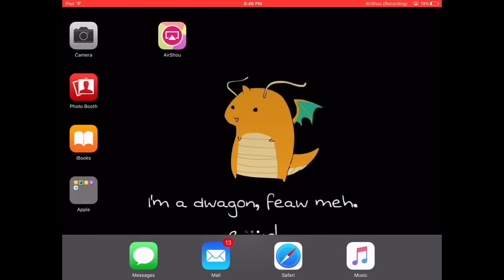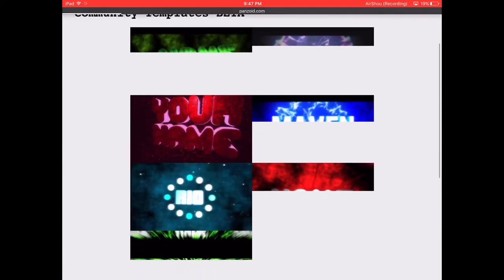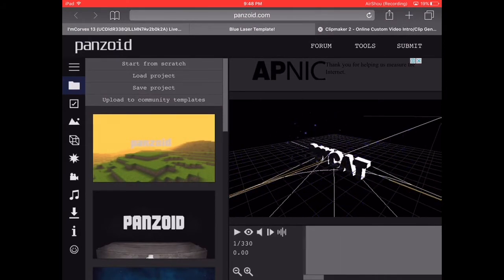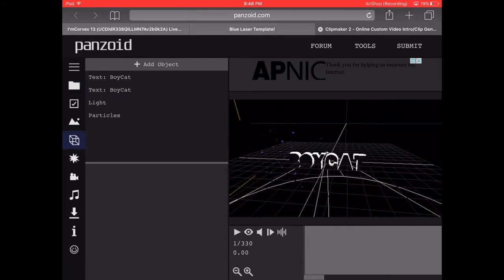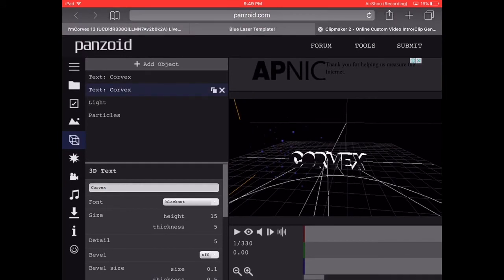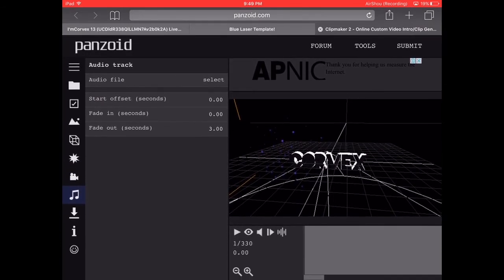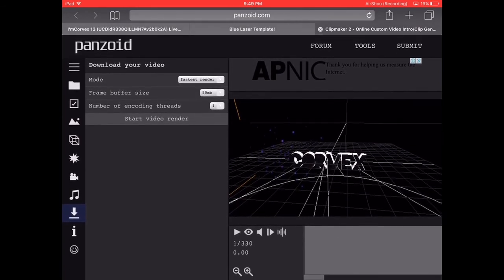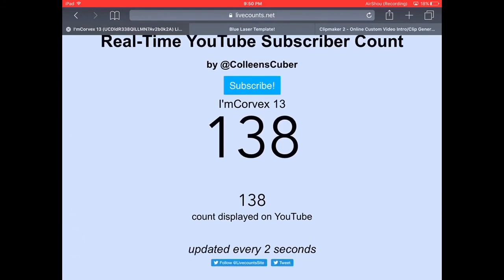How to make 3d intro for beginners [IOS/ANDROID/PC] 2016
How to make 3d intro for beginners hey guys this is the video you guys are requesting for since my 2nd last video my new intro thingy. hope this one helped you out with your channel or something. If you want more videos just comment in the comment section below

PÈÁČÈ